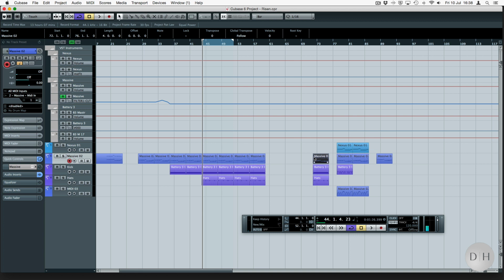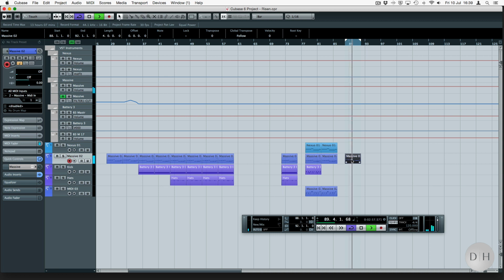How to Arrange Music in Cubase | Trance Tutorial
The Start of a new series maybe. Arrangement and Beginnings is about own my tracks start and how my initial plans develop in the the main themes of a track.